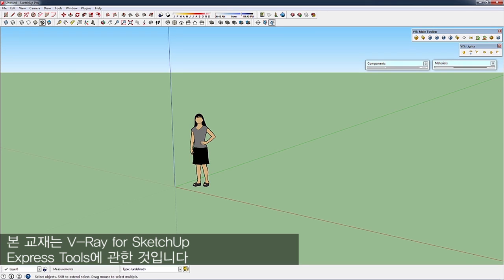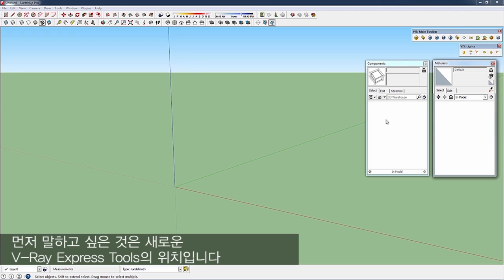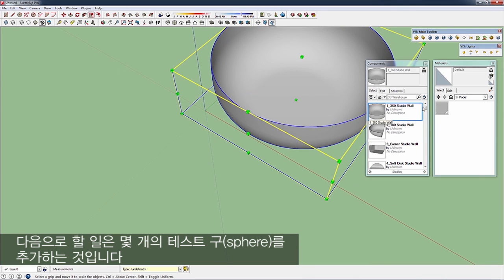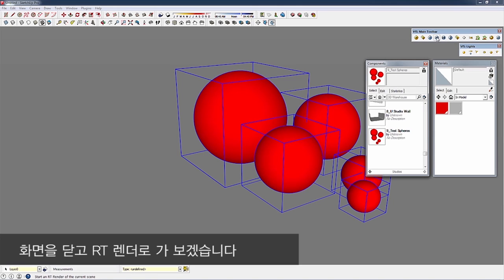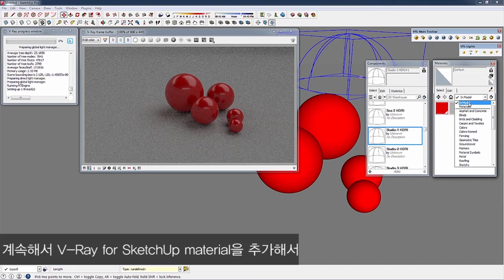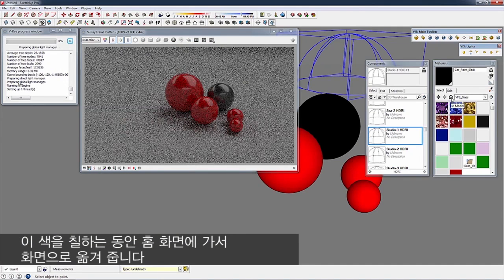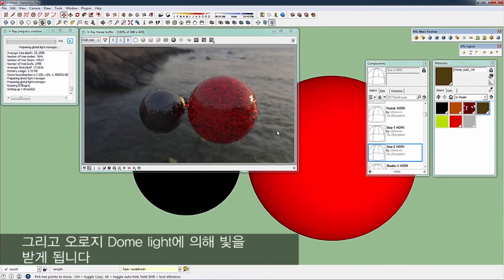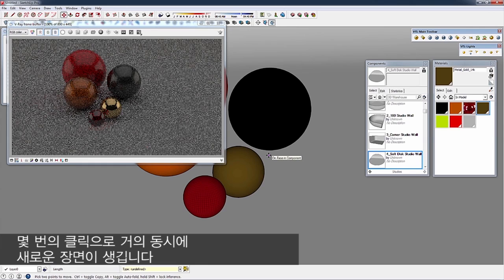V Ray 2.0 for SketchUp: Express Tools (Korean)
사용자는 어느 때보다 빠르게 모델을 실제 스튜디오 씬 조명을 설정하고 200개 이상의 재질을 변경해서 사용 할 수 있다.

이 비디오는 V-Ray Express툴을 사용해서 이미지 제작을 빠르게 만들 수 있습니다.